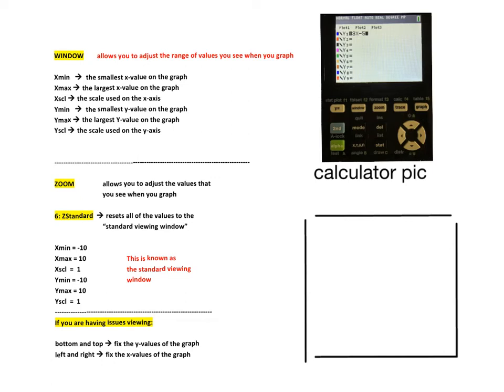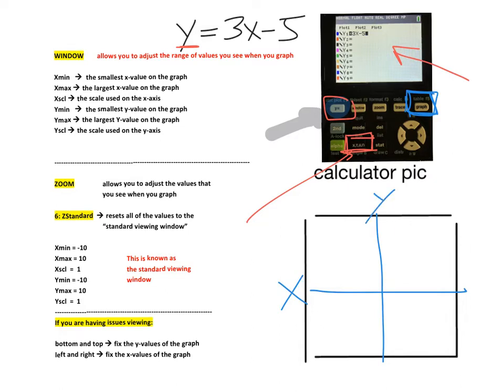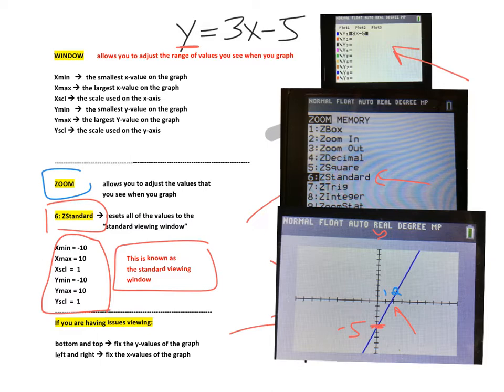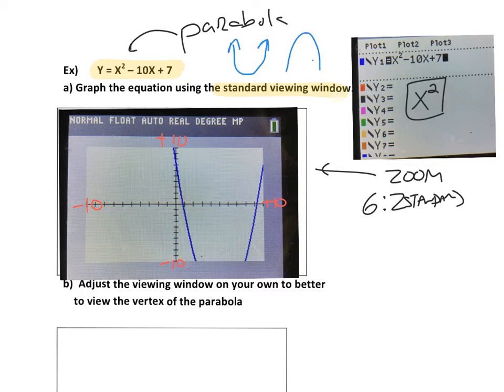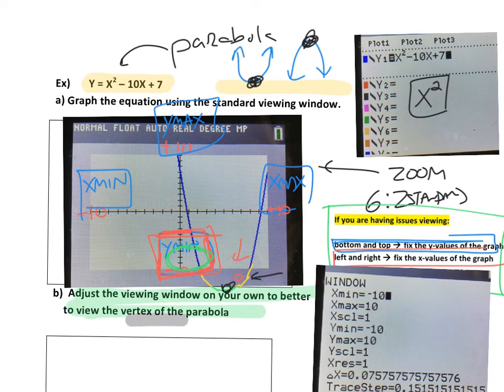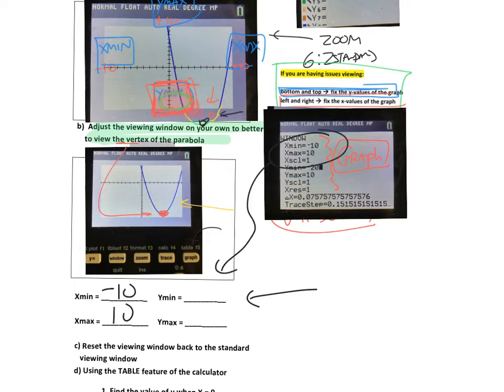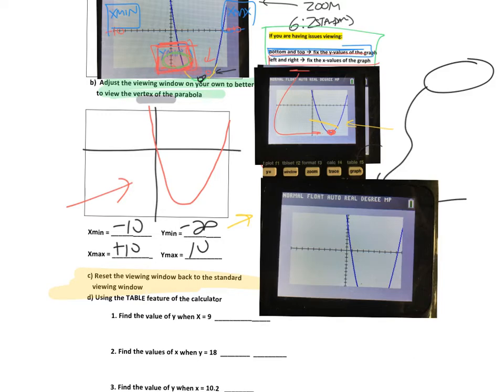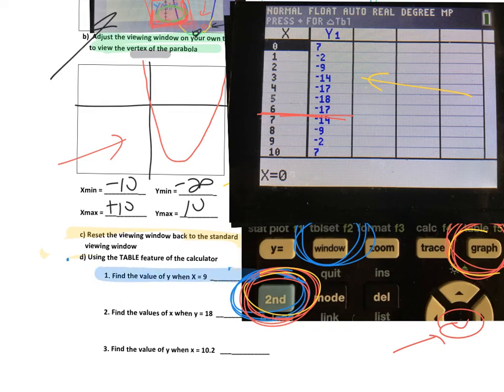Graphing Calculator Worksheet 5 - Part 1